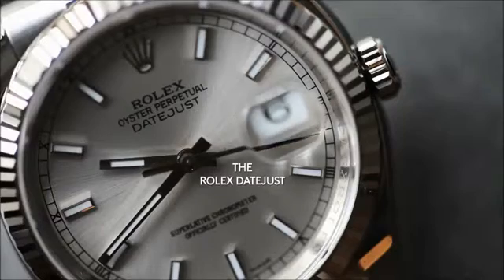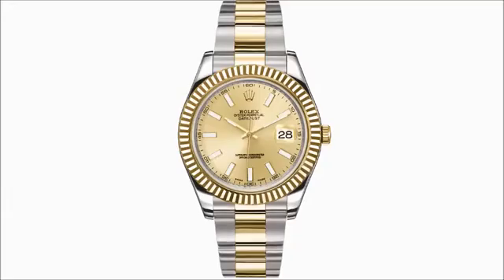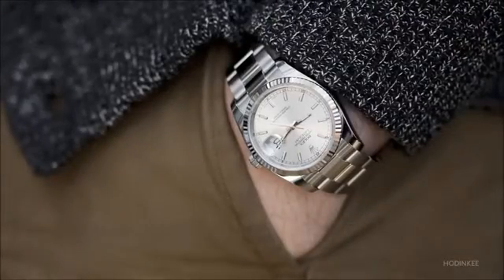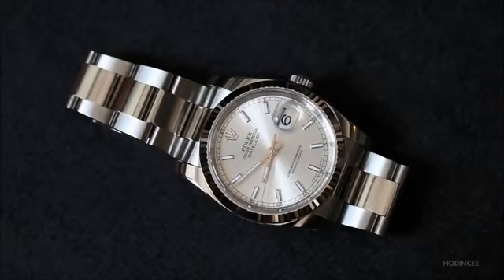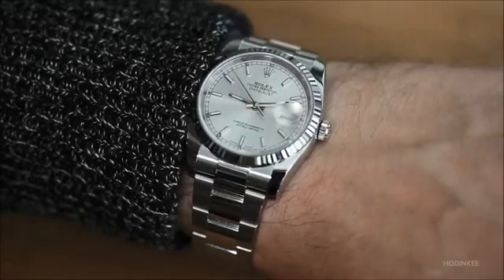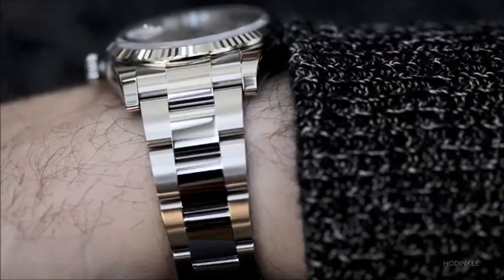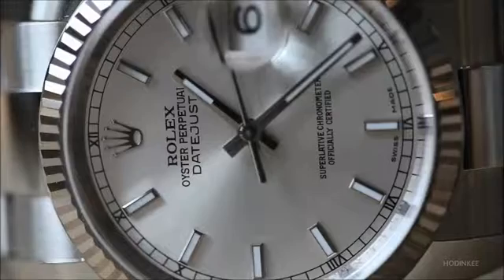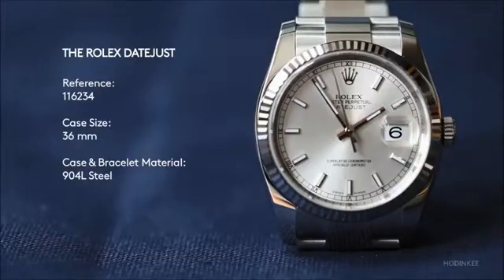Rolex Datejust: A Week On The Wrist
One of the more understated members of the Rolex family, the Datejust has an amazing combination of real history, versatile style, and quality watchmaking that should get everyone from the casual watch wearer to the die-hard enthusiast excited. Here we take the modern 36mm Datejust for a spin while also giving you an in-depth look at where this watch comes from and why it's one of the greatest watches of all time.
The Datejust is the world’s first self-winding chronometer to display the date aperture, and is known for its precision and reliability. If you are looking for a classic and timeless Rolex look, the Datejust is the perfect choice.

Video source:
Hodinkee